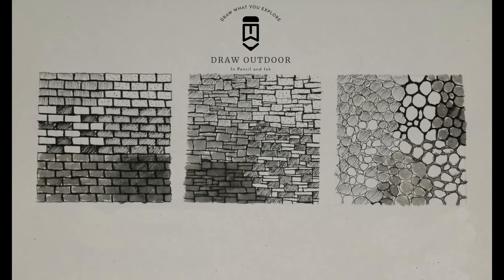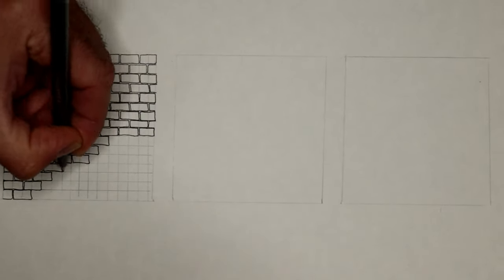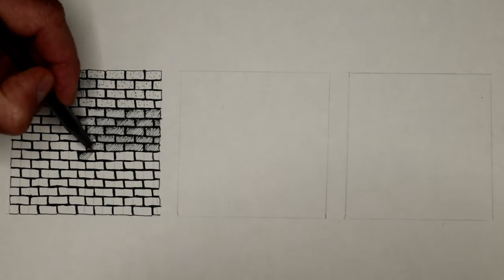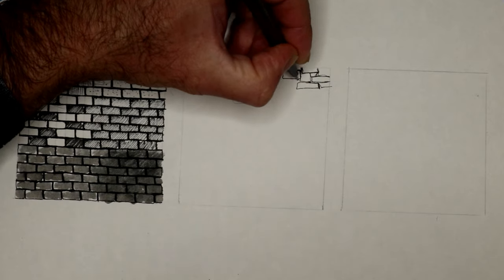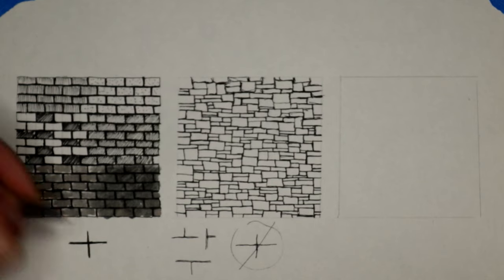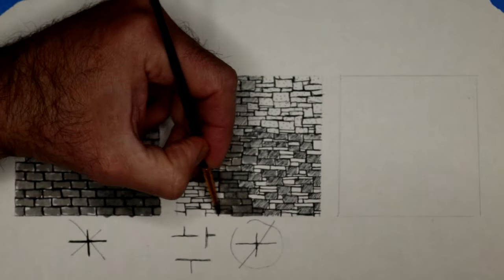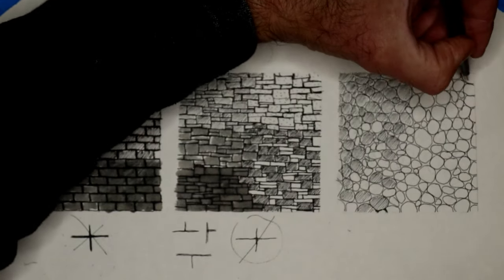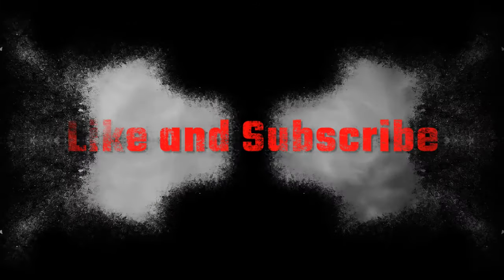How to Draw Brick and Stone, Drawing Brick, Drawing Stone. Easy to Follow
3 Examples for Drawing Brick, Stone and River Rick Walls. Different texture and shading techniques in Ink Pen and Ink Wash.
I have an Artistic Passion Hobby as well I like to explore different places, Abandoned Places, Hiking Trails, Lakes and Rivers, and places no longer inhabited. I use Pen and Ink as my preferred Medium but I do some Drawings in Pencil Crayon, Marker, and Colored Ink.